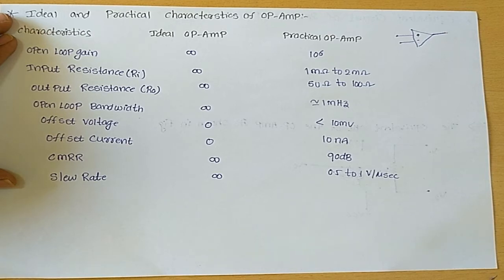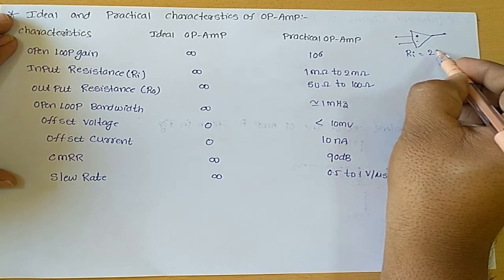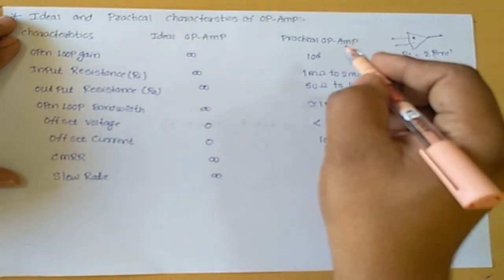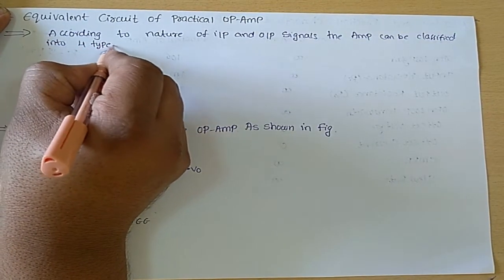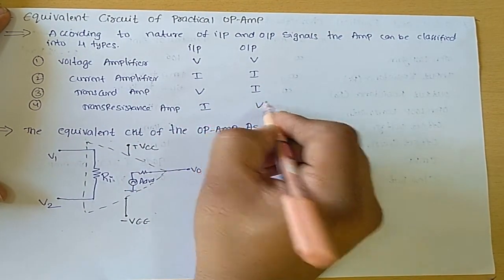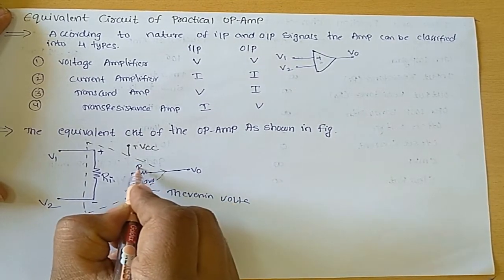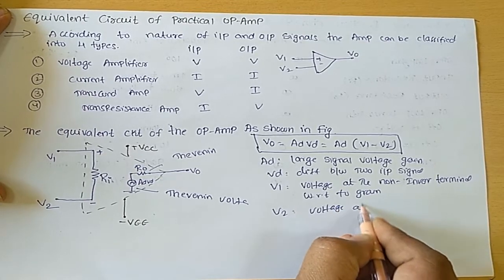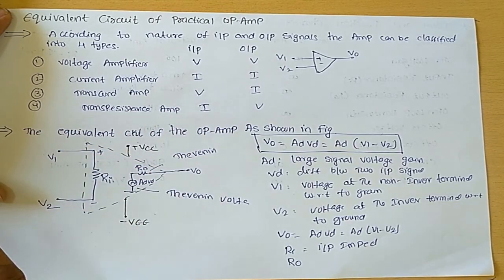Lec -16 Ideal and Practical Characteristics of OP AMP